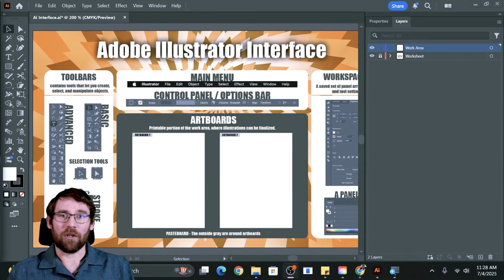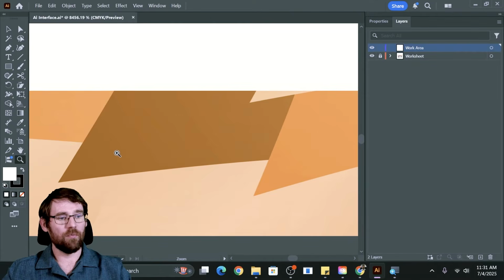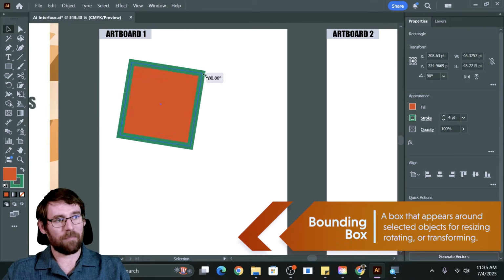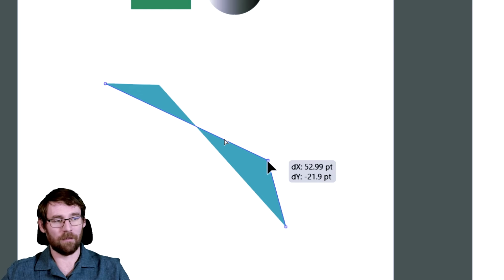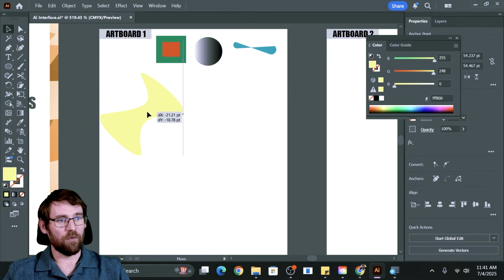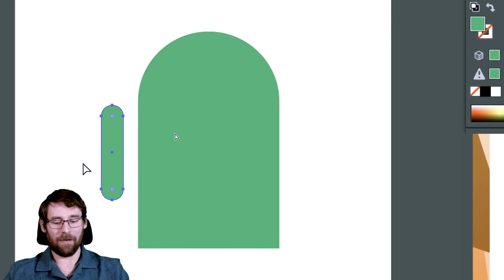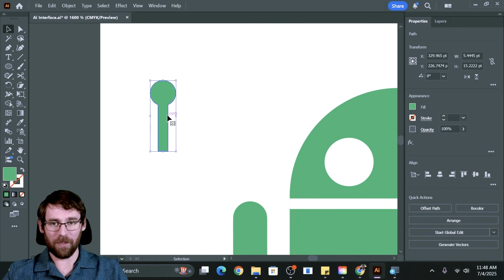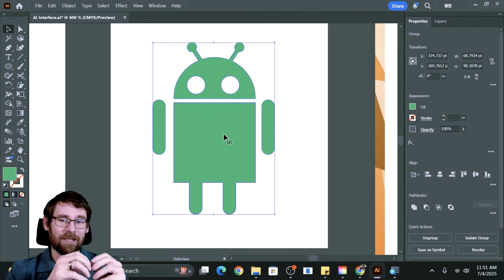Illustrator Crash Course | Master Vectors & Shapes with Trippie Design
✏️ Ready to tackle Illustrator’s core tools?

You’ll get hands-on practice with vector basics, manipulating shapes, combining paths, and using the Pathfinder panel to build clean, professional designs. By the end, you’ll know how to create, edit, and combine shapes confidently — and bring your ideas to life in Illustrator.

👉 Bonus: Download matching worksheets and practice files anytime at TrippieDesign.com to keep learning and applying what you know.